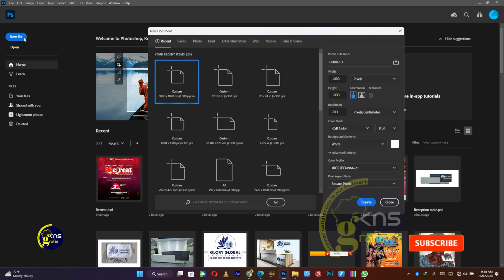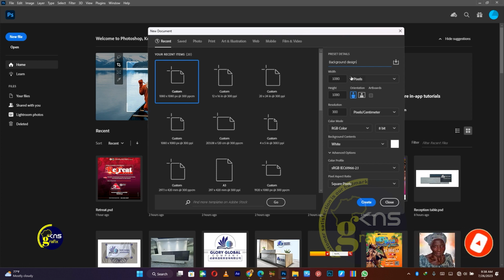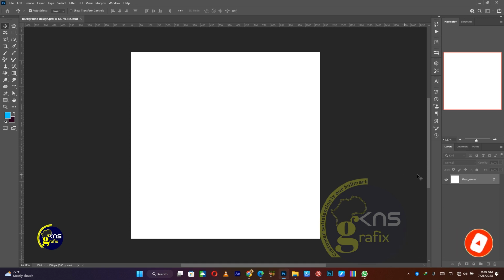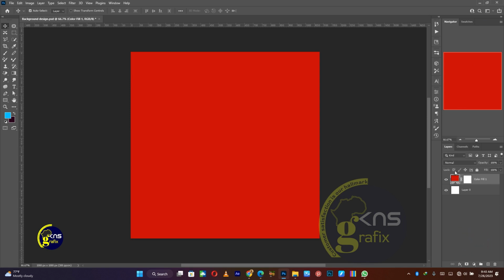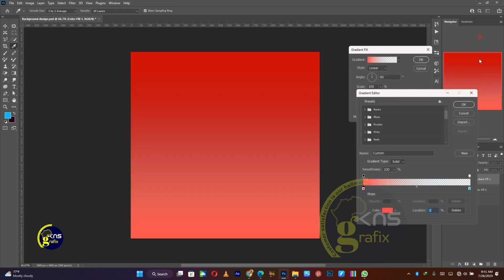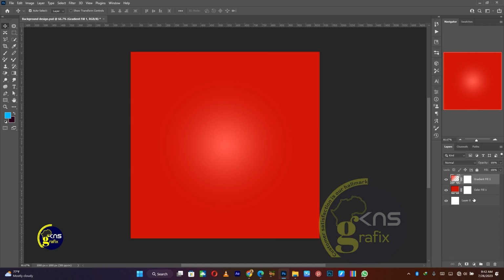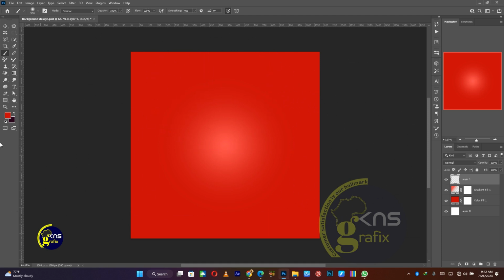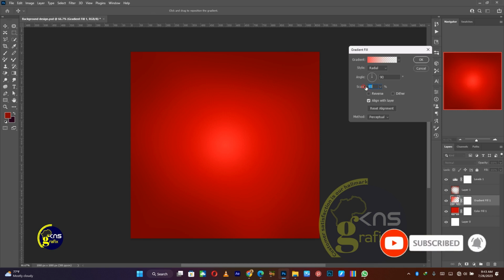How to design a Background in Photoshop for your designs